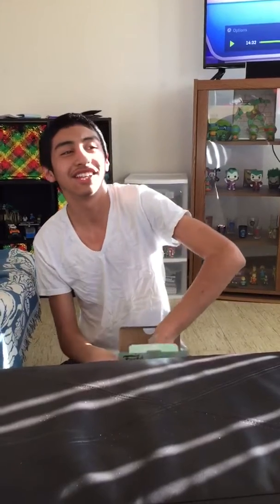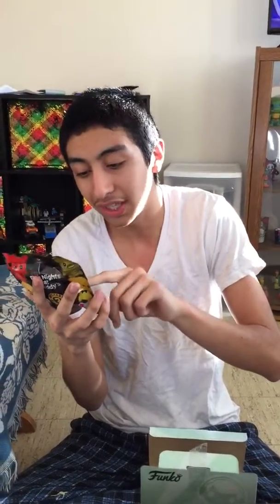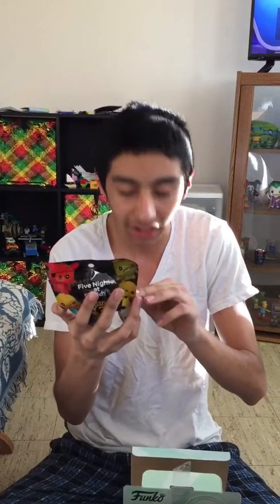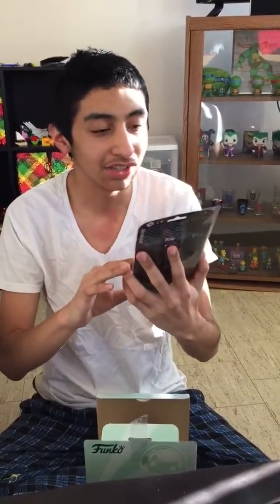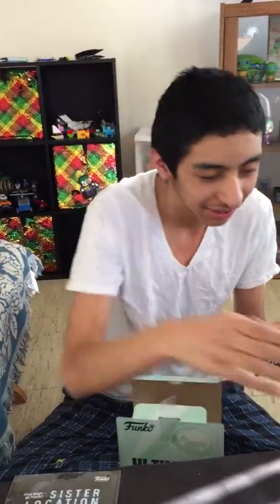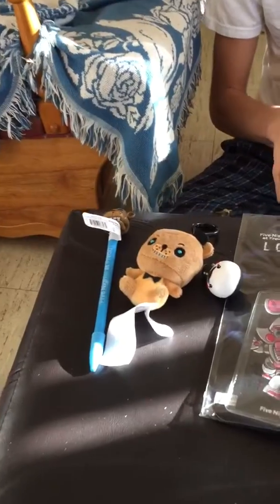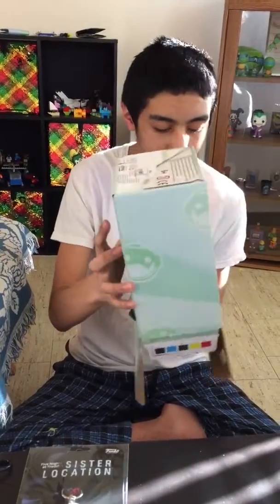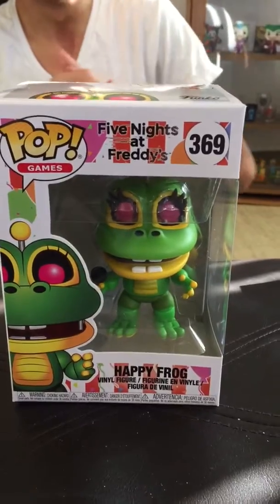GameStop Green Funko Ultimate Unboxing Box 📦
Junior opens up his GameStop Green Funko Ultimate Unboxing Box 📦